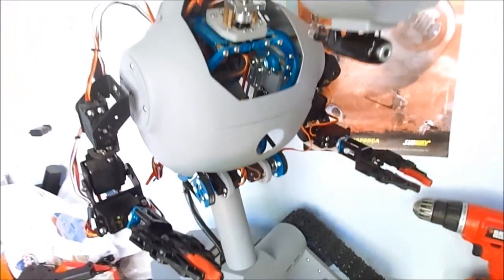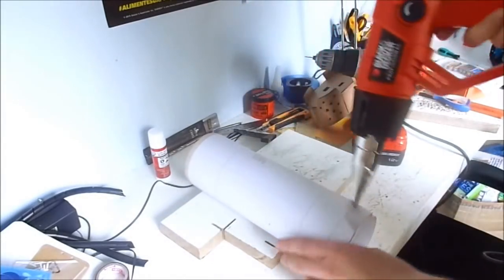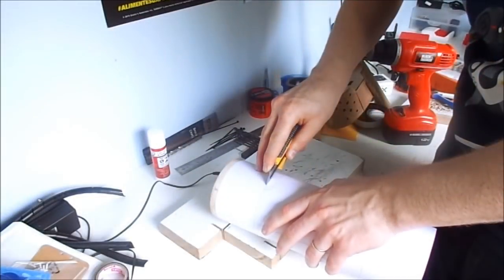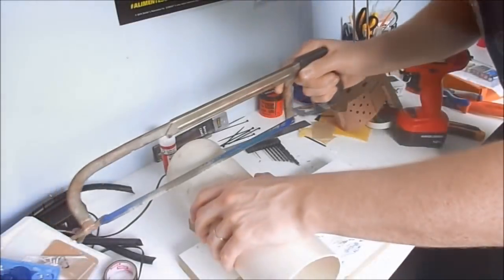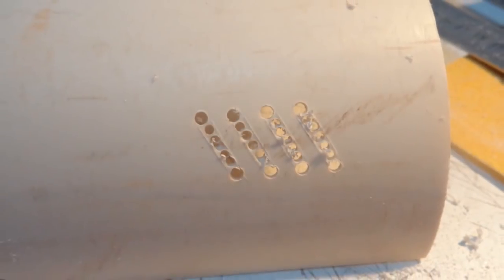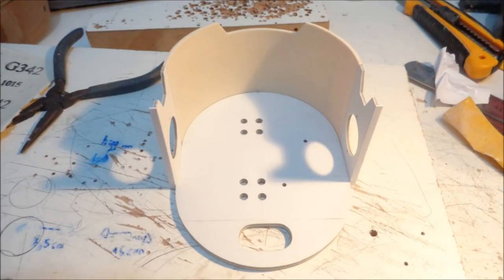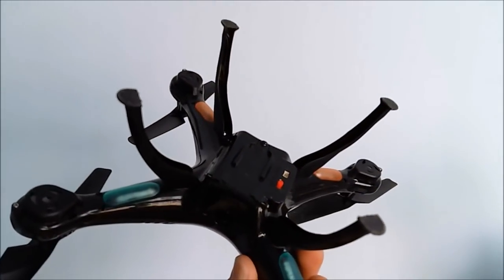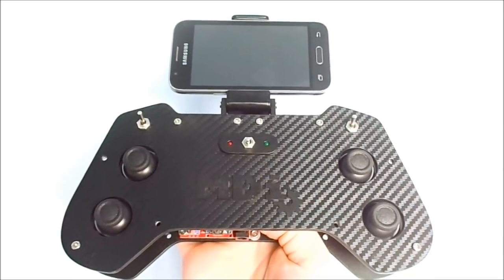MDi #4 robot build - PART 5: making the head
In this video I show how I made the head of my DIY multi task robot.
It has two Me LED matrices from Makeblock, for eye expressions. Also has a WiFi camera for video streaming to a smart phone.